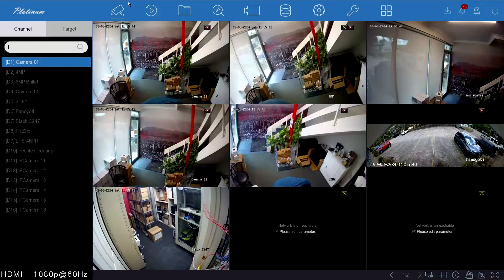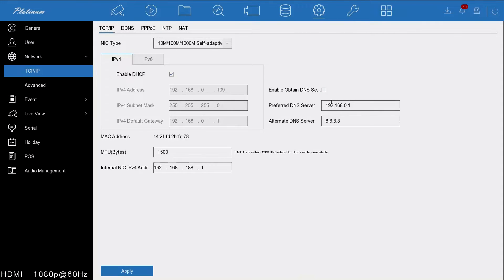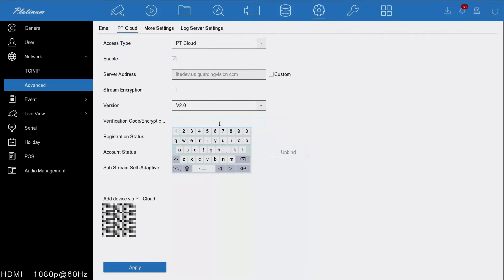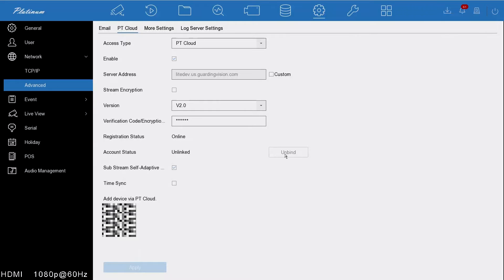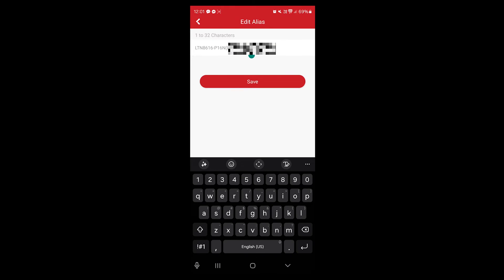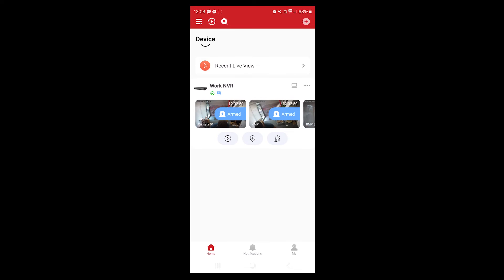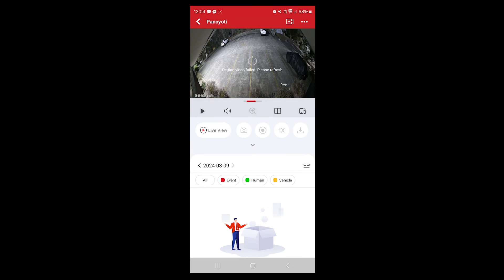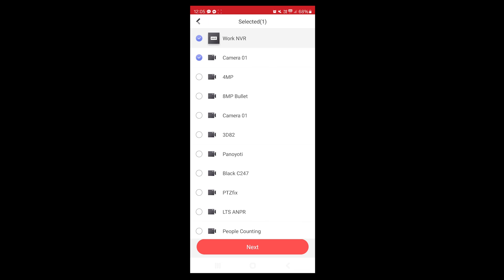LTS Connect - 86/89 Series NVR - PT Cloud Guide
This video shows you how to connect your LTS 86 Series or 89 Series NVR to LTS Connect, It also shows some basic functions on LTS Connect & how to easily share to Family or Colleagues.

 / ltsaustraliaofficial

 / ltsaustrliaofficial